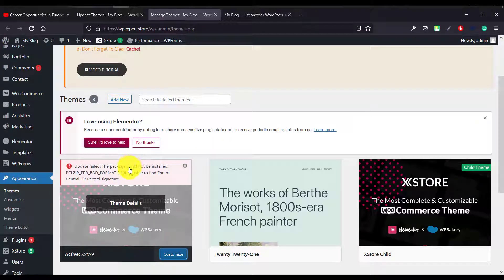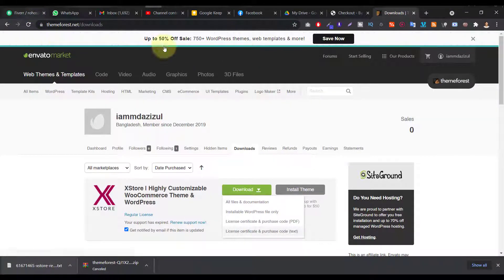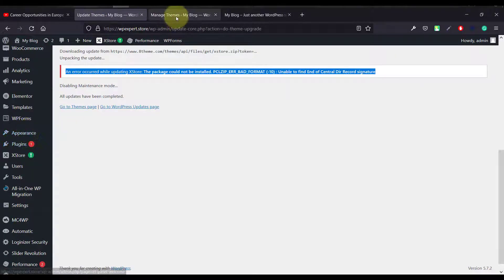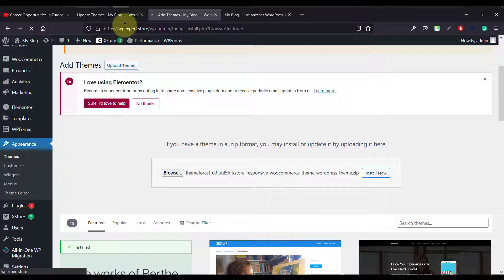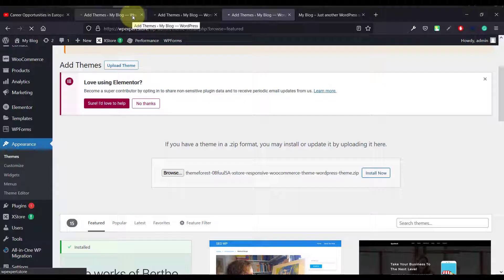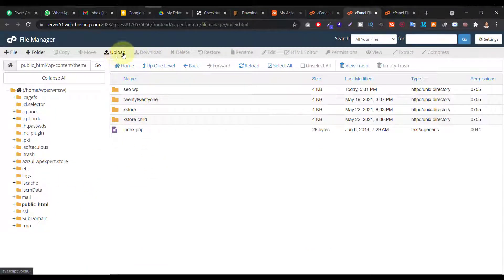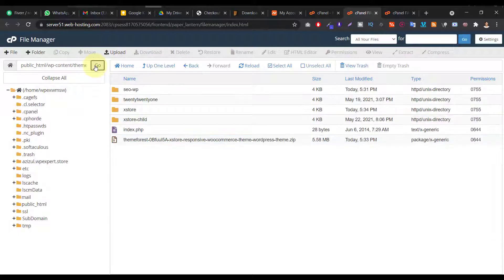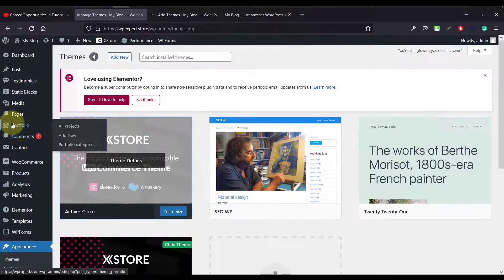How to fix it? An error occurred while updating XStore: The package could not be installed.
An error occurred while updating XStore: The package could not be installed. PCLZIP_ERR_BAD_FORMAT (-10) : Unable to find End of Central Dir Record signature

_____________/Other Discount\_____________